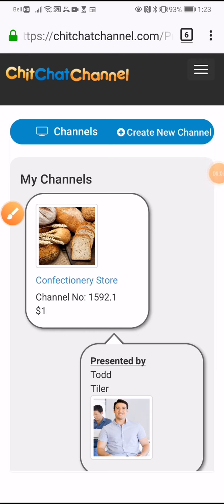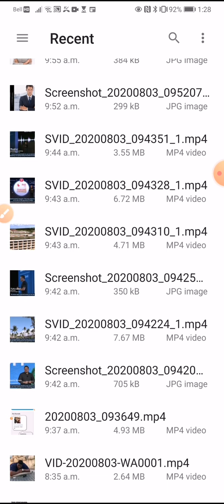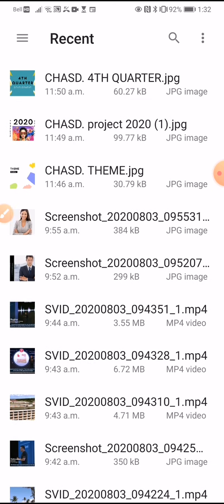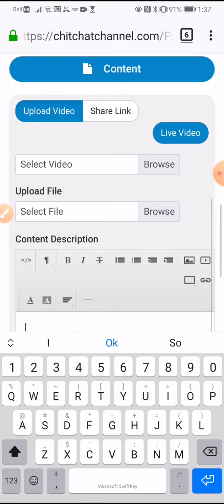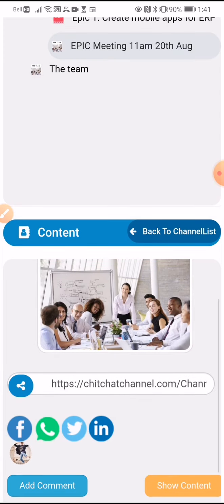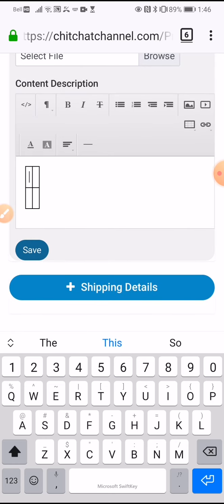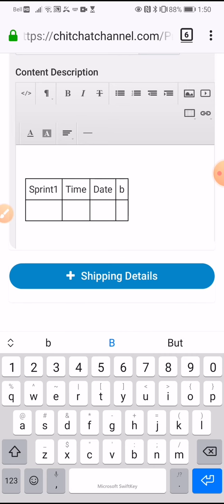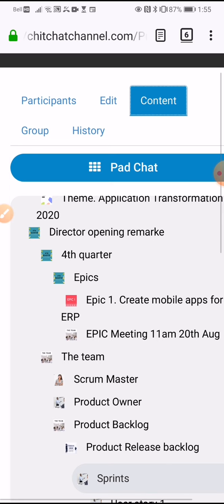Agile Scrum CHASD - the new Holistic Agile Scum 1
The CHASD (Chitchatchannel Holistic Agile Scrum Development) is a new Project Management and issue tracking product developed by Chitchatchannel, that allows for a holistic, one-stop-shop view of the entire Agile Scrum development lifecycle leading to greater inclusiveness, efficiency, effectiveness and simplicity. It can sit on top of your current Agile software or used on its own.

Chitchatchannel on its own, is the new Social Media for your new, woke, Social Commercial Experience.